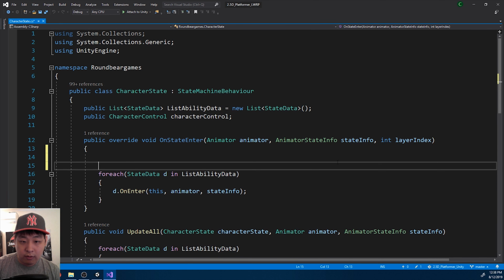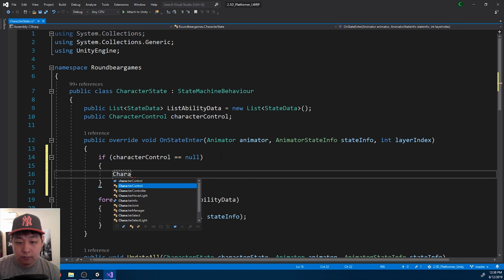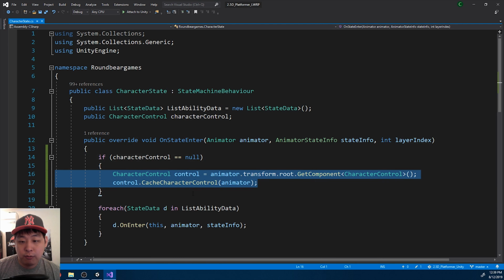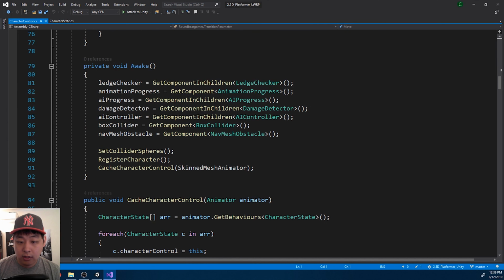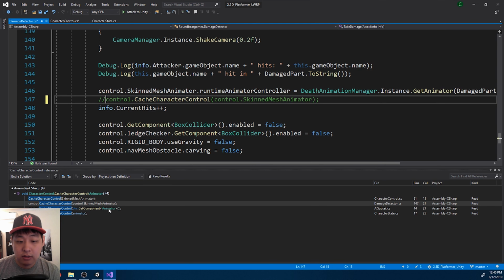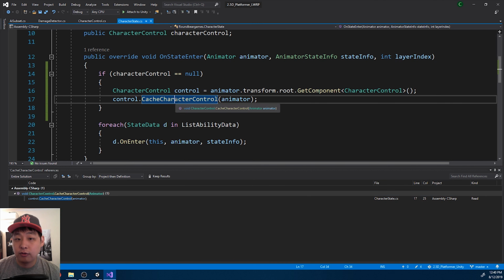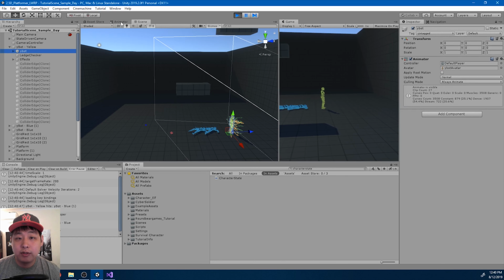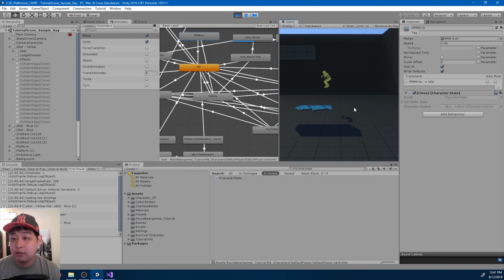#108 Caching CharacterControl (Part2) - Unity Tutorial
Caching CharacterControl (Part2) - Unity Tutorial
GameDev course by Roundbeargames
- Unity cache / mecanim states
- Getting every state in animator
- 2.5D platformer / sidescroller
- IndieGameDev / indie game developer

A very small fix for CharacterState.cs!